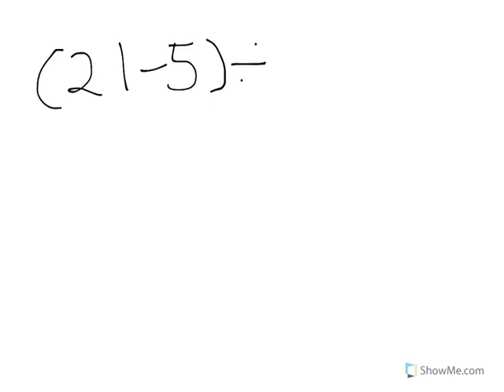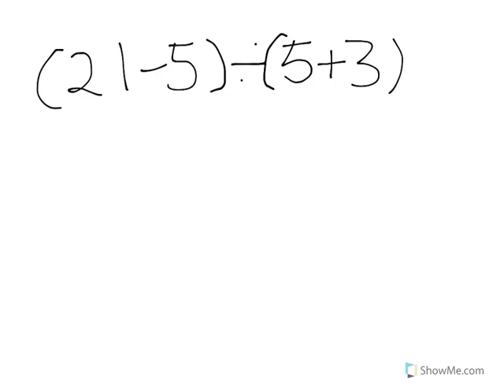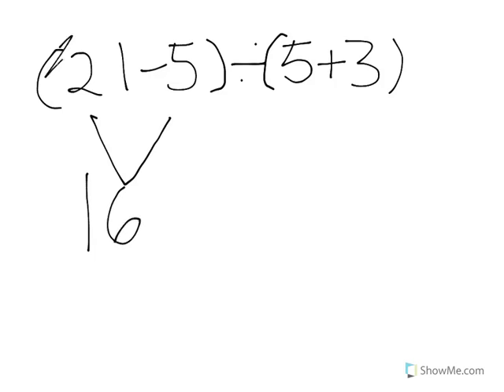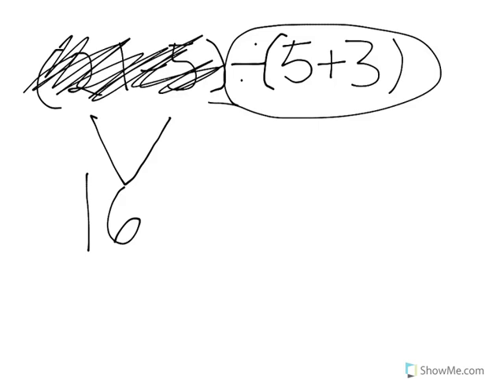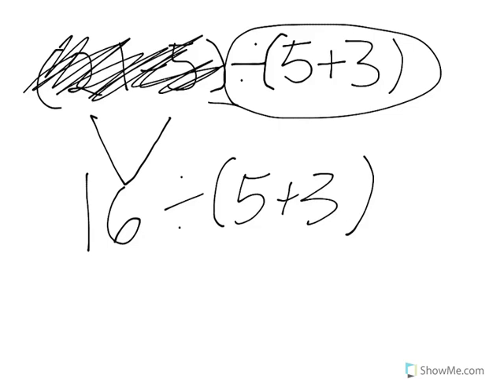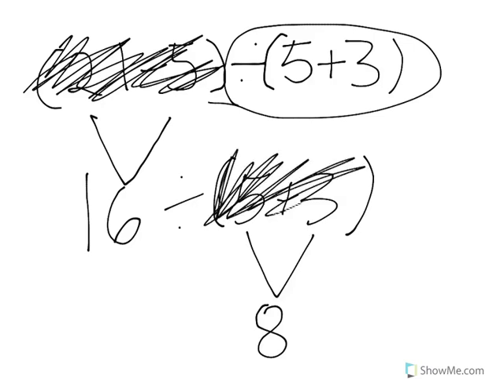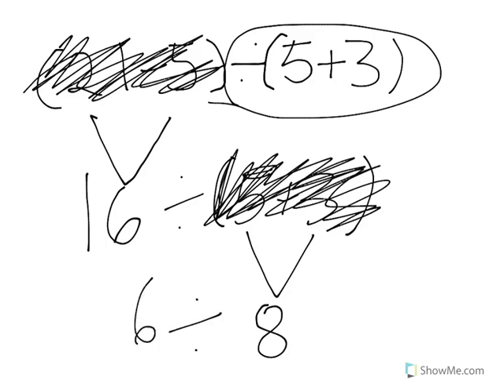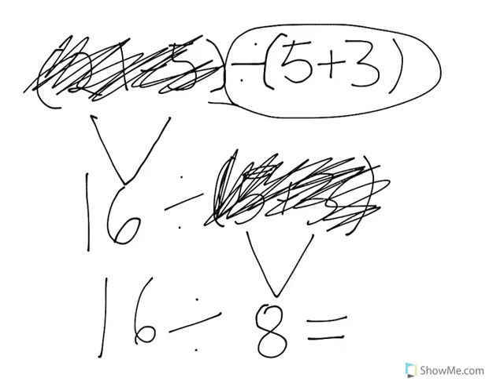Kamryn - Order of Operation